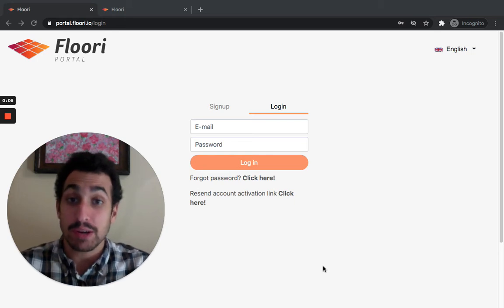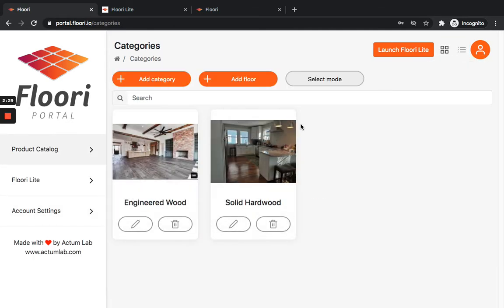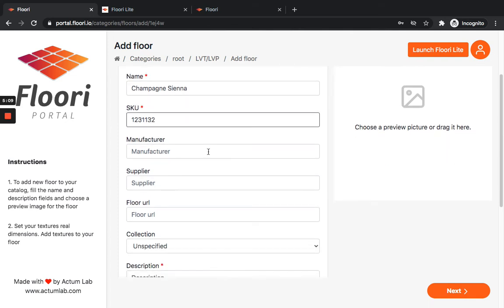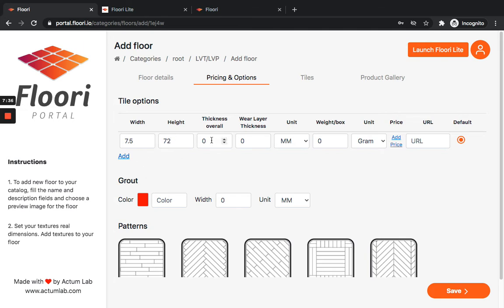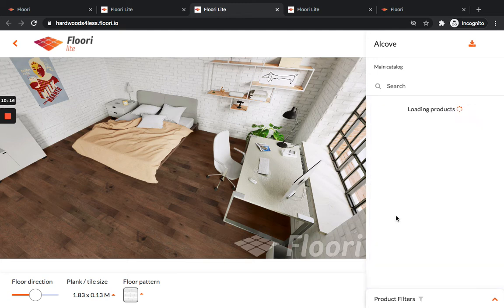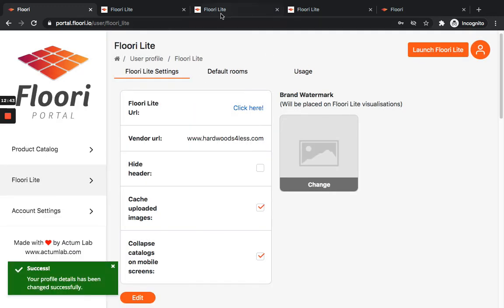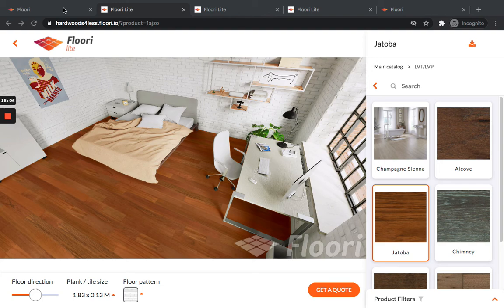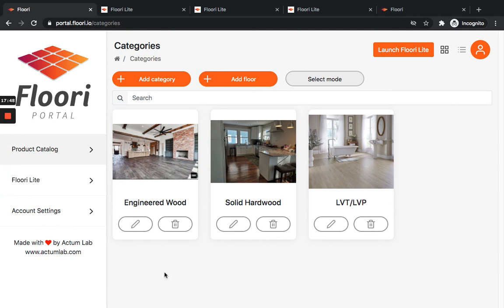Floori Portal Intro (Manufacturers)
Watching this video, you will learn the most important information about the functionality of the Floori Portal. The video is addressed to the flooring manufacturers.